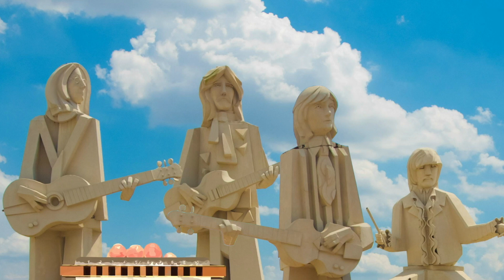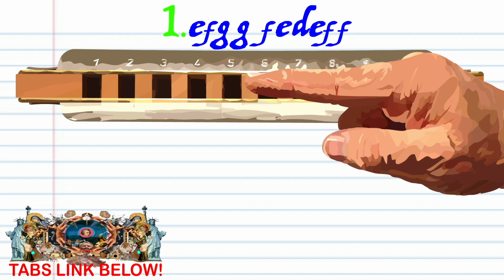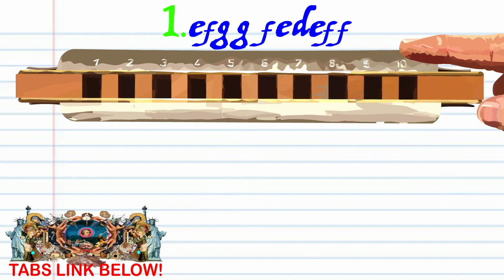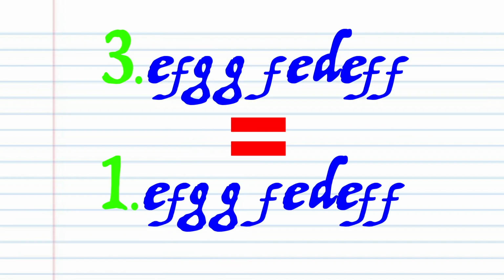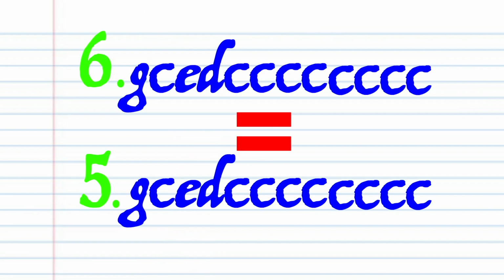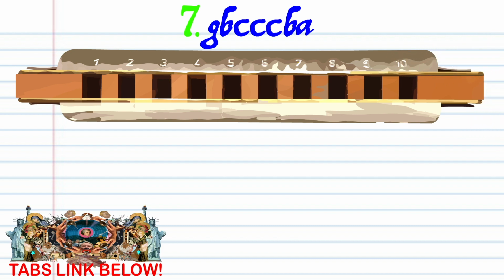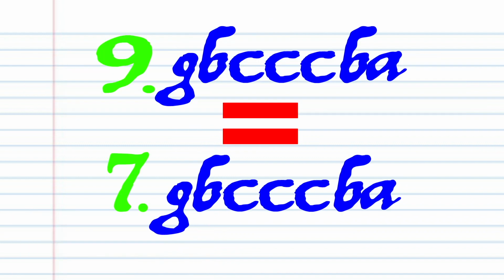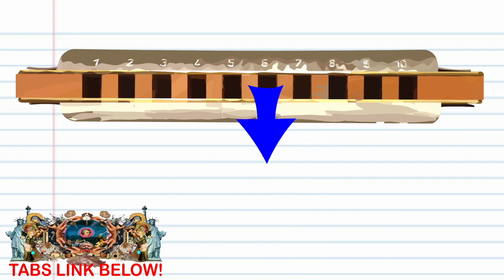How to Play With a Little Help From My Friends by The Beatles on the Harmonica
This tutorial is for a Diatonic Harmonica
LEARN HOW TO BEND  with Liam Ward:

With a Little Help from My Friends" is a song by the English rock band the Beatles from their 1967 album Sgt. Pepper's Lonely Hearts Club Band. It was written by John Lennon and Paul McCartney and sung by drummer Ringo Starr, his lead vocal for the album. As the second track on the album, it segues from the applause of the title track.
A subsequent recording of the track by Joe Cocker became a hit single in 1968 and an anthem for the Woodstock era.[2] In 1978, the Beatles' recording, paired with "Sgt. Pepper's Lonely Hearts Club Band", was reissued as a single, and peaked at number 63 in Britain and number 71 in the United States. Starr has regularly performed the song in concert as a solo artist. "With a Little Help from My Friends" by the Beatles was ranked number 311 on Rolling Stone's list of the 500 Greatest Songs of All Time.

Tune Basics is the popular music education series created by musician/content creator Kerin Gedge (That's Me). It's purpose is to teach anybody who wants to learn the very basics of how to play Musical Instruments which includes DiatonicHarmonica, TremoloHarmonica with 24 holes, Tremolo Harmonica with 16 holes, Tremolo Harmonica with 20 holes, ChromaticHarmonica, kalimba with ten keys, recorder and PennyWhistle (also known as TinWhistle).
Tune Basics aims to introduce he student with clear animated instructions for how to play basic and recognisable songs. Tune Basics  avoids delving  into technique or styles but will, where possible, provide relevant links to professional musicians who can take the learner deeper when they want to move on from basic lessons.
TuneBasics also provides HarmonicaTabs TinWhistleTabs /PennyWhistleTabs and KalimbaTabs on the Tune Basics blog, link provided above. Please be sure to browse my harmonica TABS list as there may be harmonica tabs there that haven't yet been made into a tutorial for this channel!
TuneBasics believes that ANYONE can learn to play harmonica (or whatever instrument for that matter!). It doesn’t matter how old you are or what you don't know about music. If you can follow the this how to video then you’re well on your way to becoming a musician. But don’t expect to “get it” over night. Practicing your instrument will always make perfect. Sometimes you may need to watch these tutorials a few times to get the hang of a song. Most melodies on Tune Basics are broken up into simple manageable phrases so learn one phrase at a time! Pause, practice and then continue. And when you’re ready to move onto more complicated lessons check out Liam Ward at learntheharmonica.com or Tomlin Lecki at tomlinharmonicalessons.com. Did I mention they're awesome? And way better harmonica players than me!
You can follow me on these awesome Facebook pages:
What else can I tell you?
If this isn't the song for you or you're looking for something else to play on your harmonica then click on my playlists! I have tons of other easy songs available for not just the diatonic harmonica but also for Tremolo and Chromatic! Am I repeating myself?
All my tutorials are made using Adobe Animate. Special thanks to Unsplash for the stock photos and Logic Pro X for the audio which I painstakingly record myself!
The harmonica sounds are unfortunately made with a Sampler. What you hear in these videos is actually my harmonica which has been recorded and modified on Logic Pro X, which is why it sounds "synthy"... but doing this way allows me to make my tutorials faster!